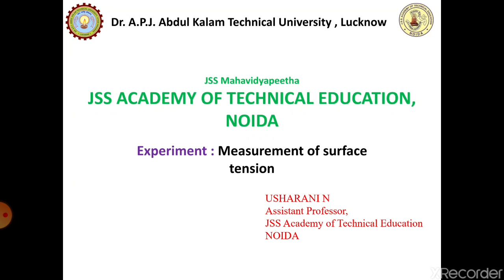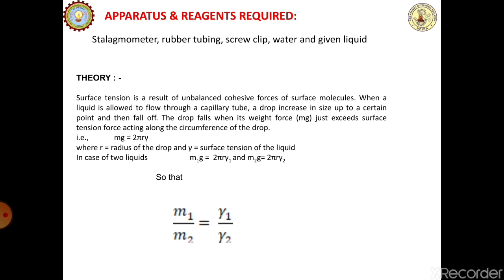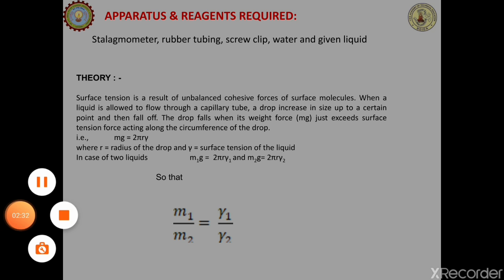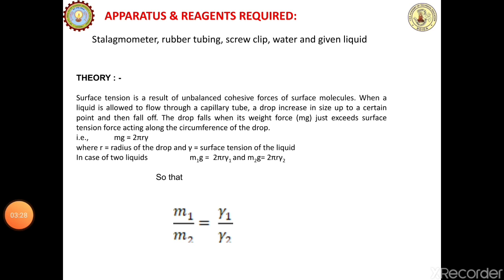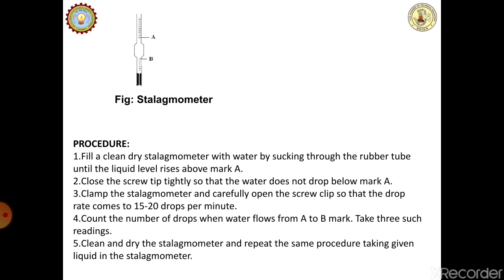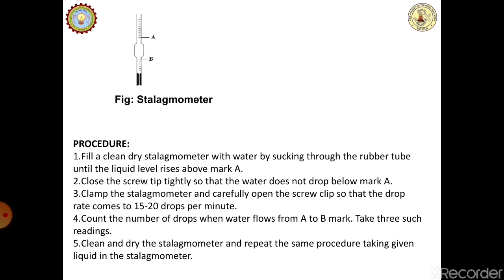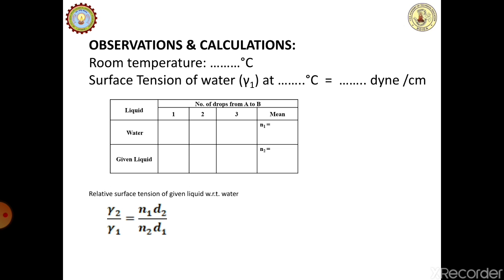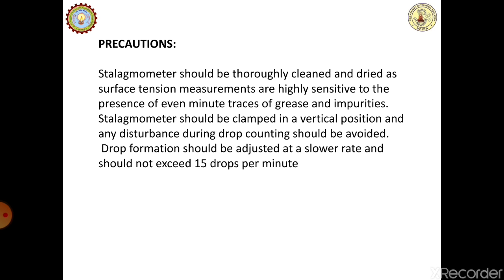Surface Tension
AS per AKTU curriculum